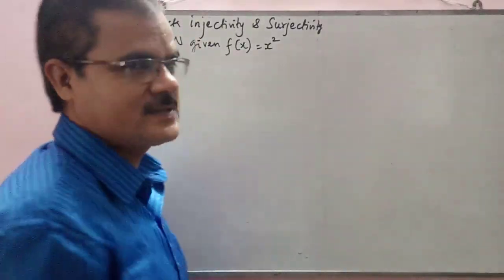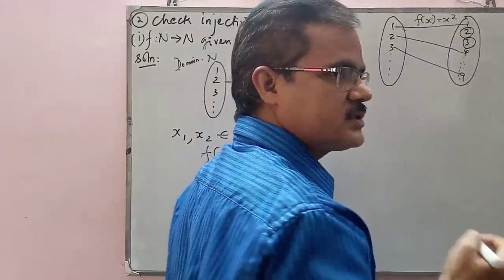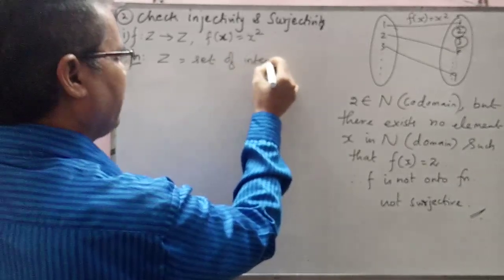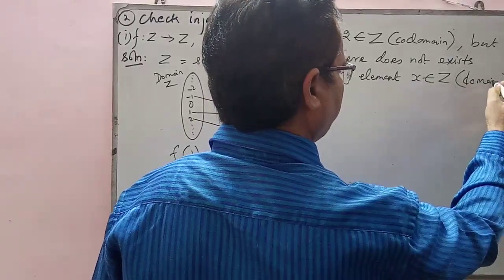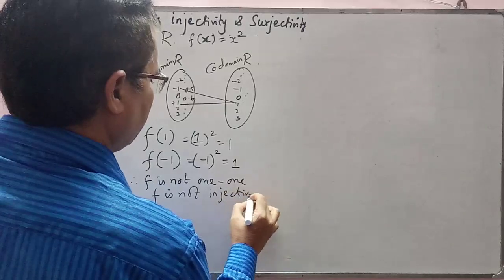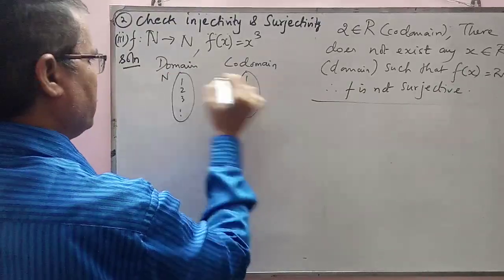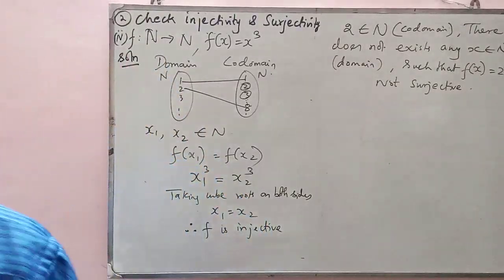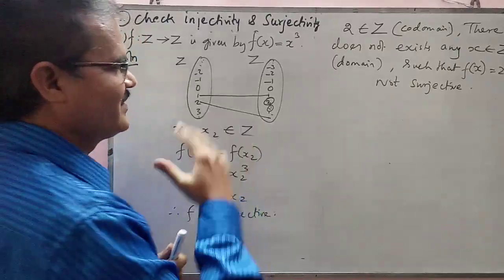Relations and Functions Ex1.2 Q.no.2